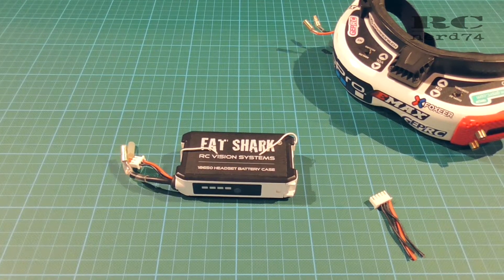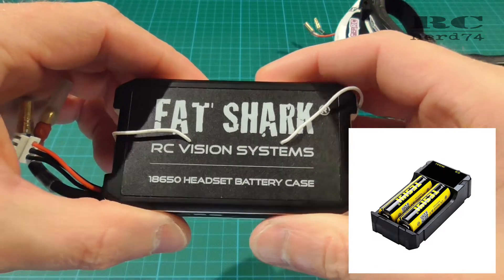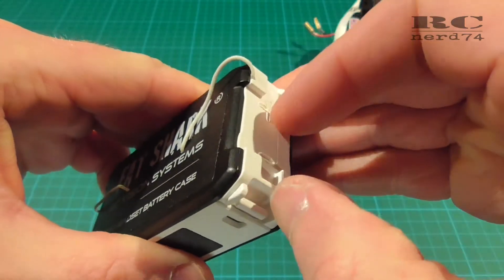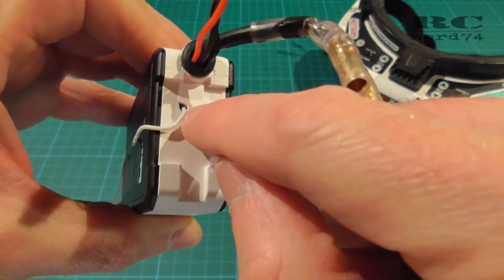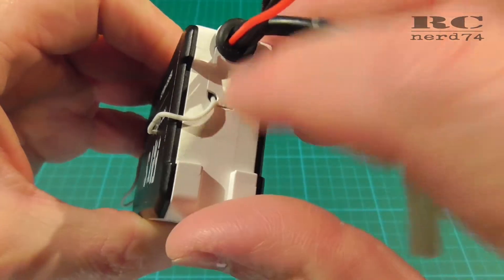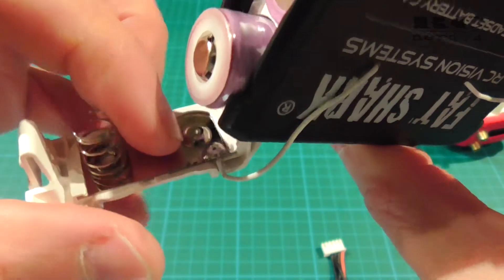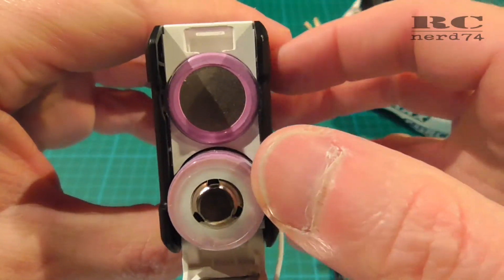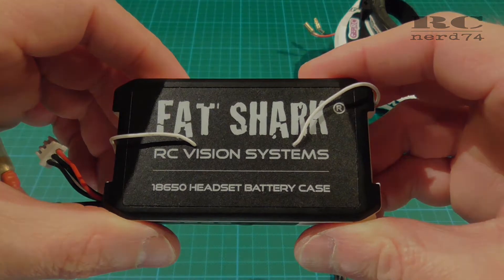FATSHARK FPV GOGGLES 18650 BATTERY CASE | BALANCE CHARGE MOD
This video is a tutorial about a simple and quick mod to make the Fatshark 18650 battery case capable to balance charge 18650 cells in the case.

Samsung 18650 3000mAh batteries